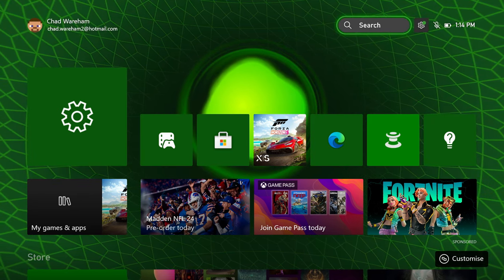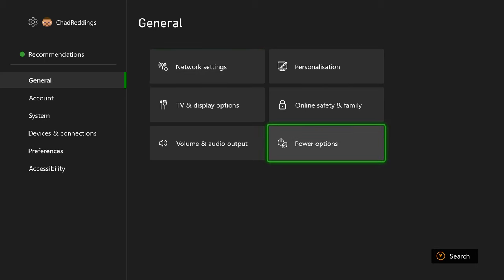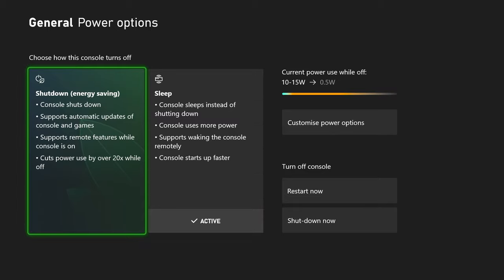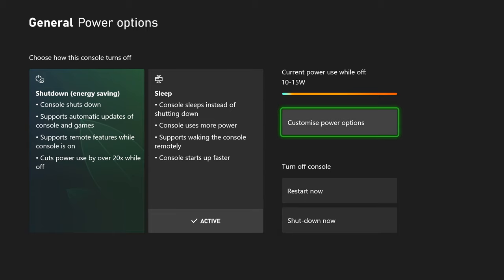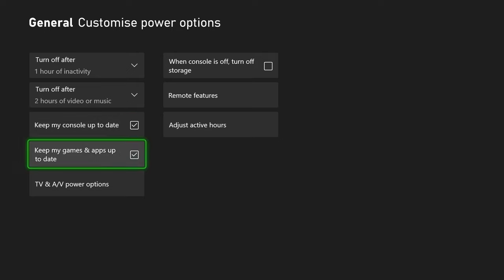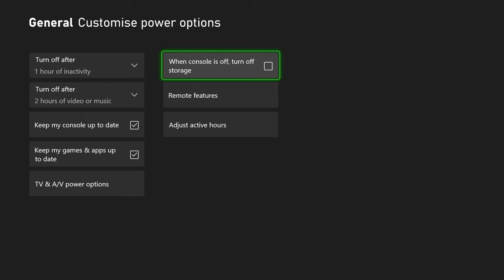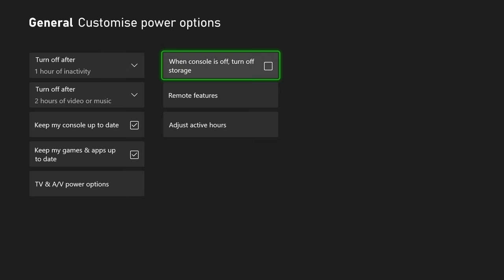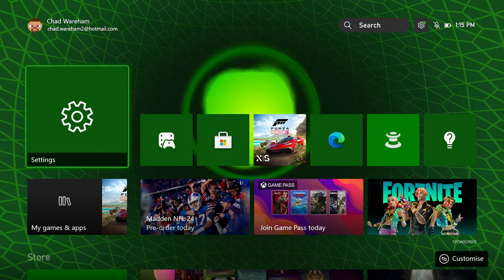Download Games While Xbox Turned Off? Do THIS! How To Download & Install Games When Xbox Is Off!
Do you want to download games while your Xbox is turned off? In this video, I show you how to download and update games/applications faster on the Xbox Series X, Xbox Series S, or Xbox one by changing your Xbox power and storage settings to do this while turned off. If you change the power options to sleep and storage settings on your Xbox, you'll be able to download and update games automatically so your console will continue to work even when turned off in sleep mode!

Video title: Download Games While Xbox Turned Off? Do THIS! How To Download & Install Games When Xbox Is Off!